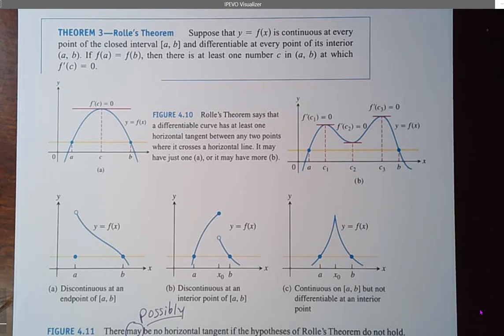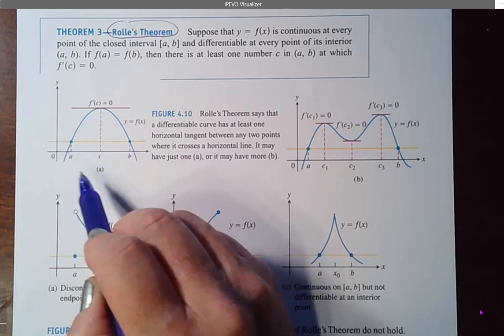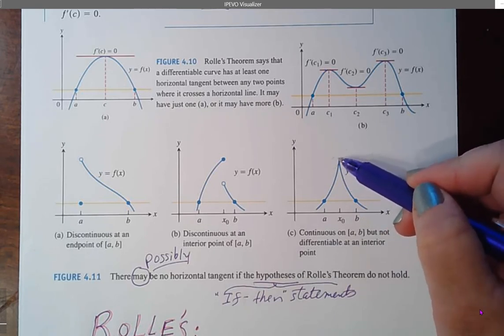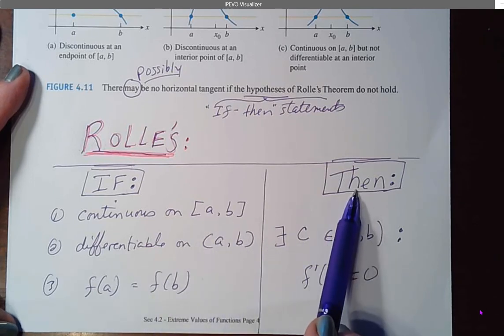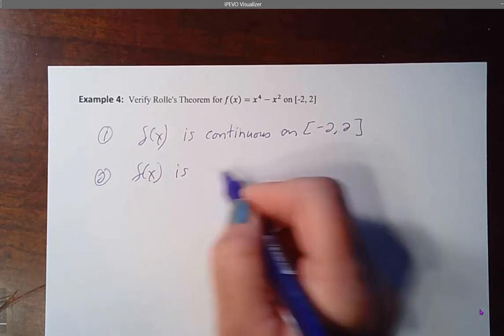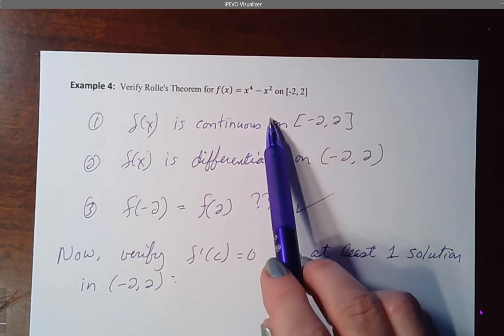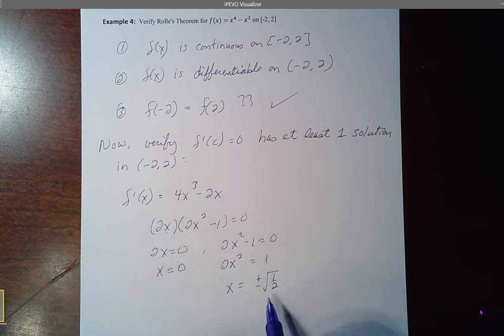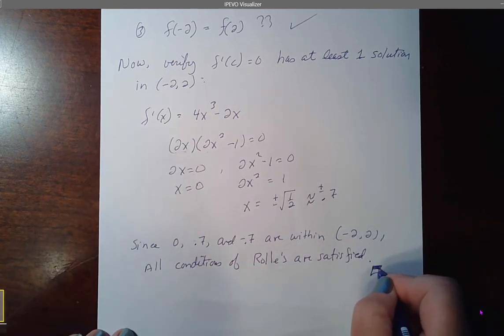1321 - Extreme Values of Functions - Rolle's Theorem